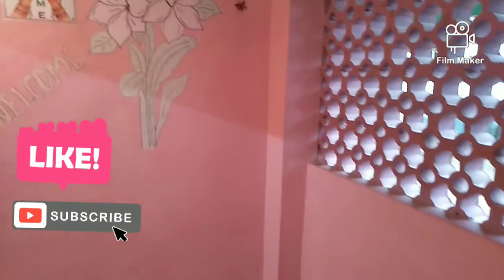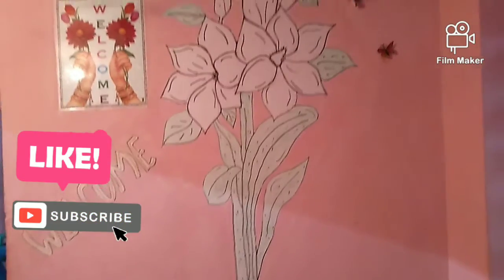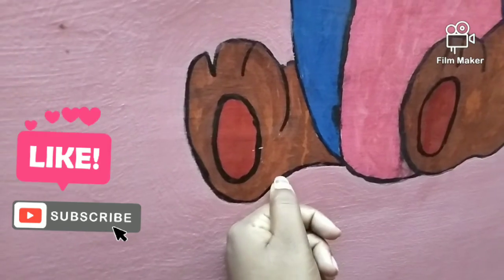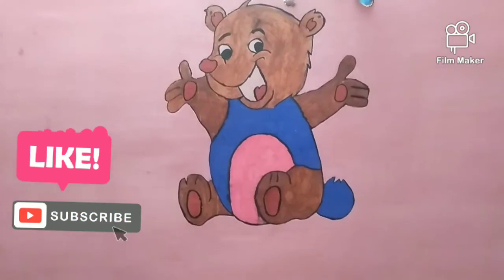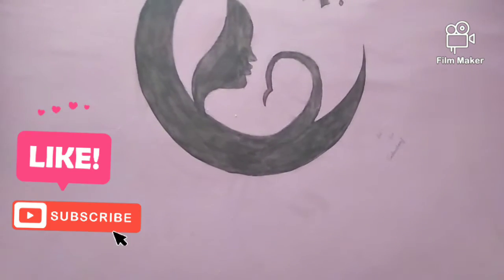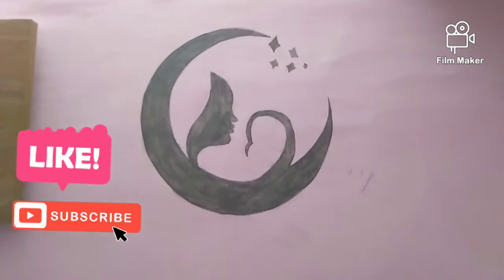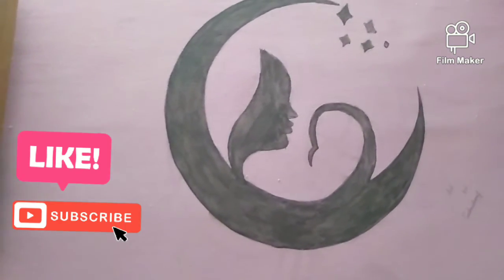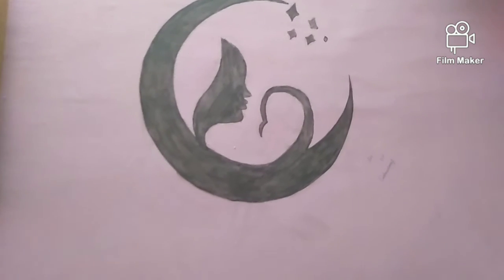మీరు చూసే ఈ చిత్రం లో ఏముందో కనిపెటండి